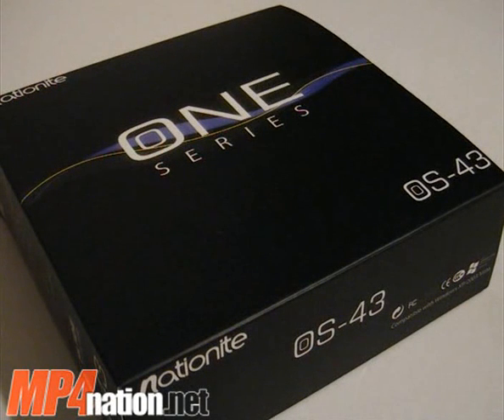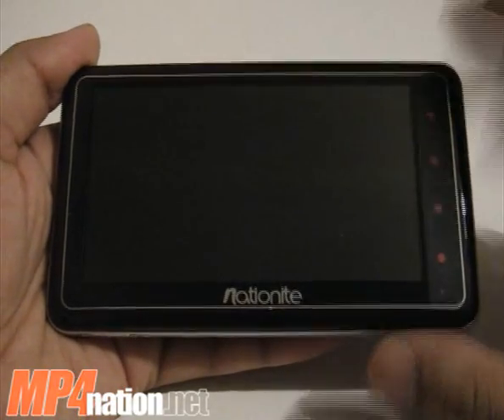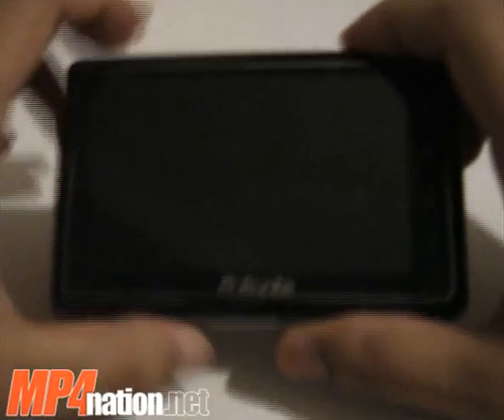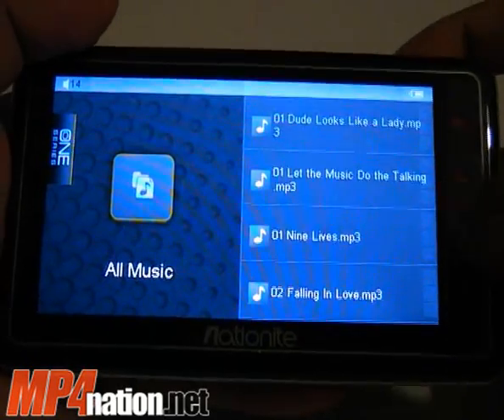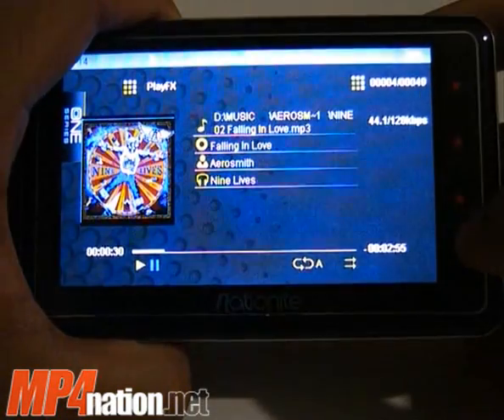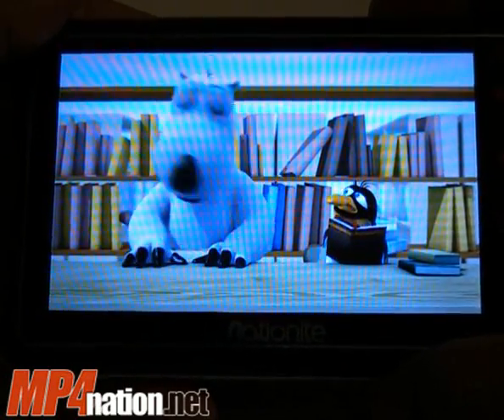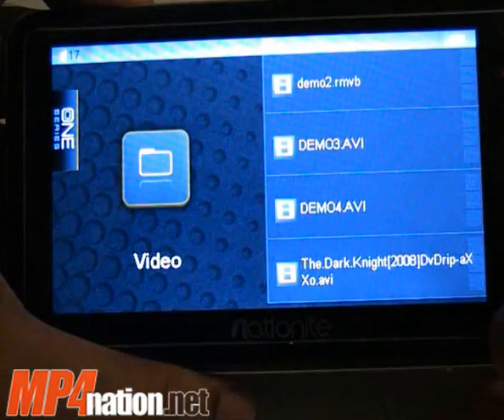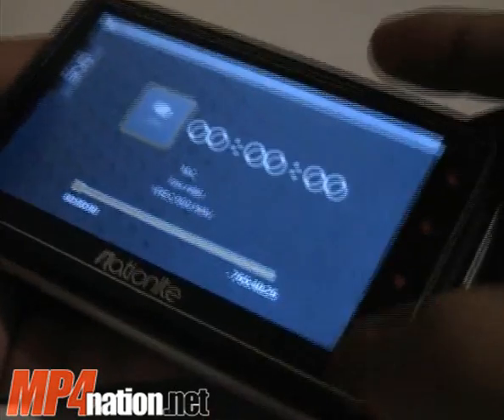Nationite OS-43 MP4 Player With SNS Navigation and 4.3" Screen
The latest Nationite player, the OS-43, part of the One Series, uses the new Slide Navigation System, making it easier to navigate the UI.

The 4.3" Player has a TFT screen uses the RK2708 chipset, TV out and FM transmitter and comes with 8GB and 16GB of internal memory.